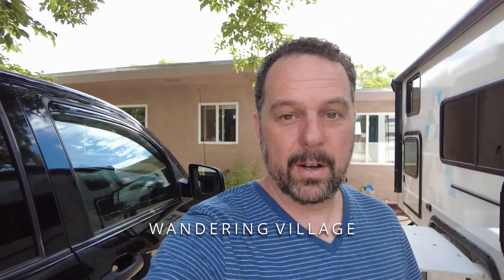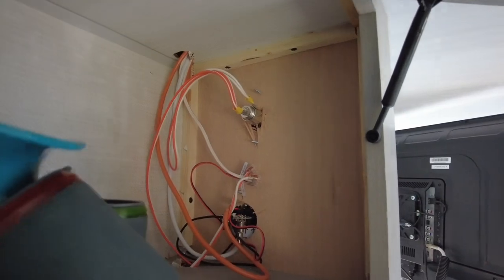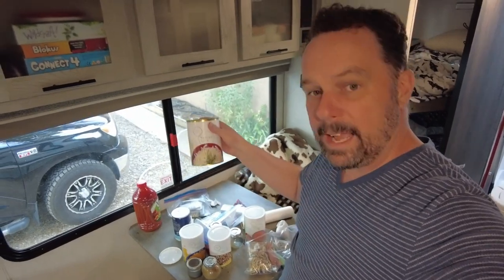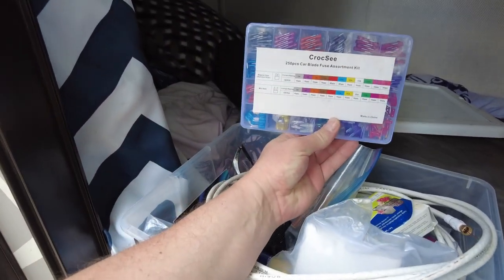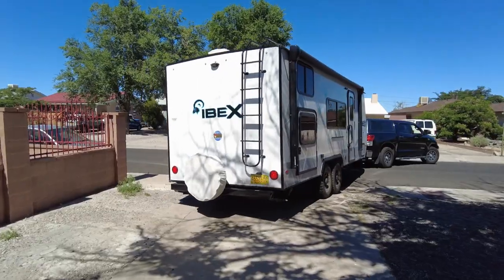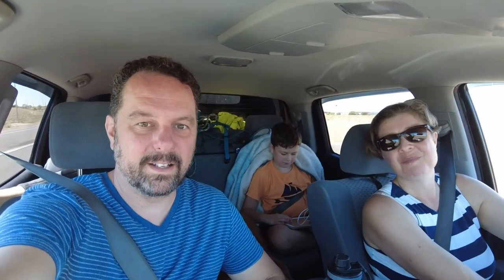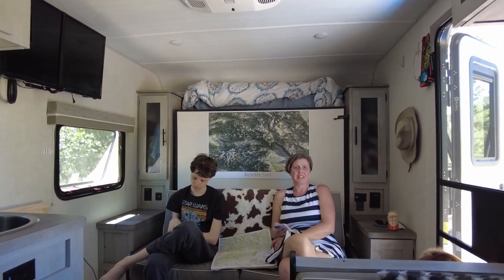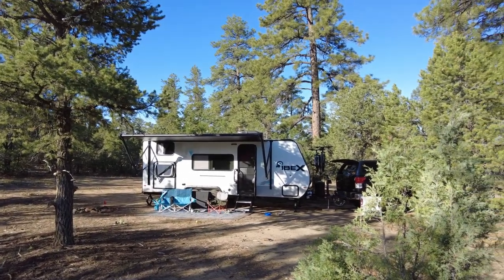Launch Day - Ibex 19MBH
After months of waiting, the departure day for our expedition has finally arrived.  Join us for the last bit of preparation and the start of our adventure.